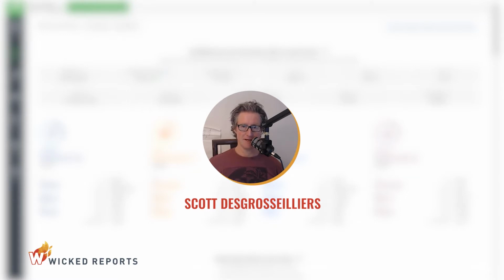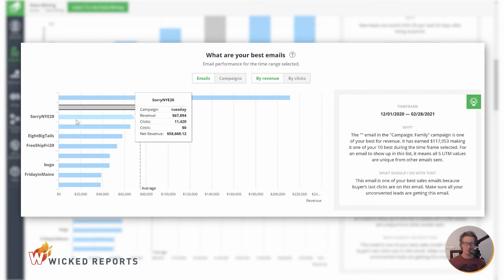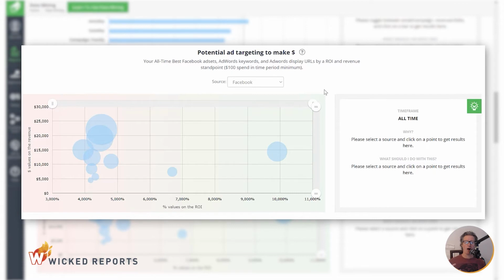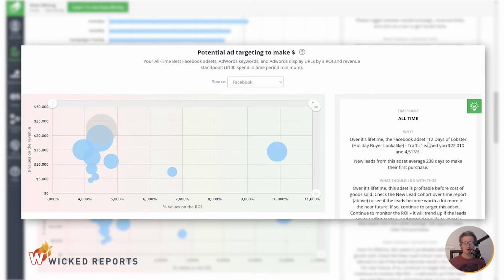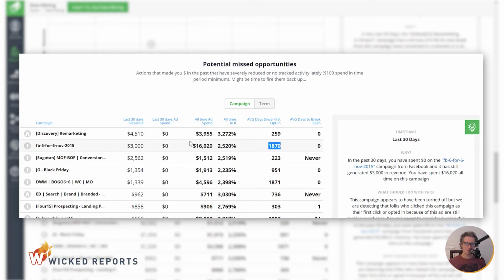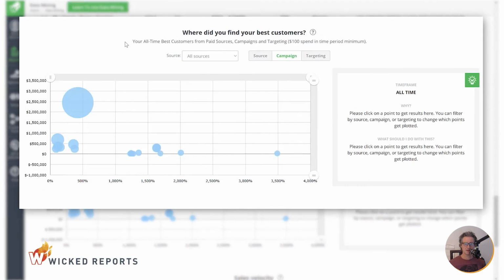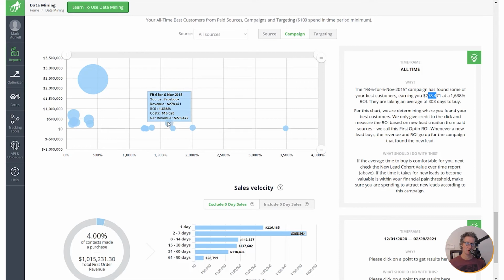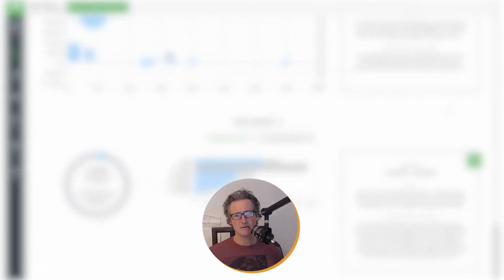Wicked Quick Wins Detect and Act on Data Mining Insights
Wicked Reports mines your data to extract actionable insights.